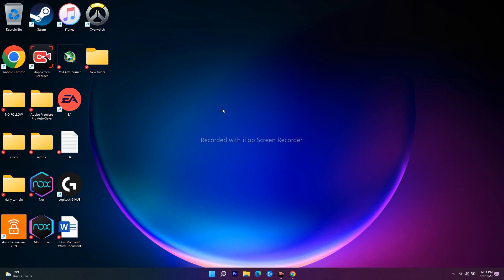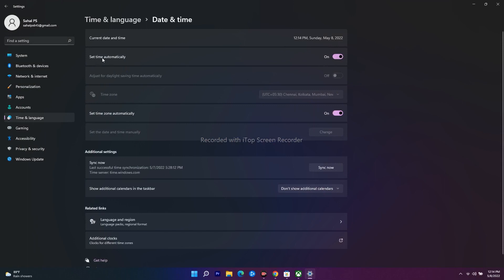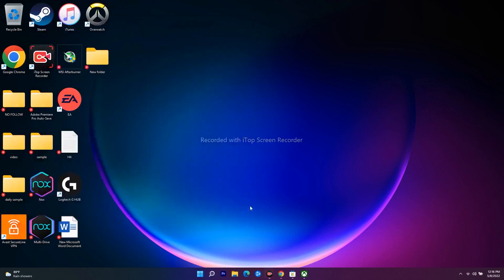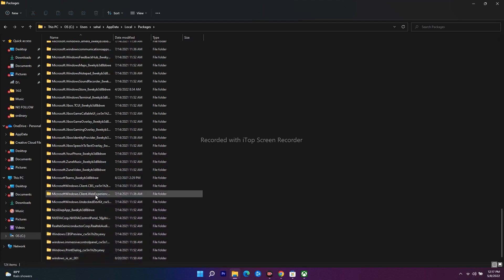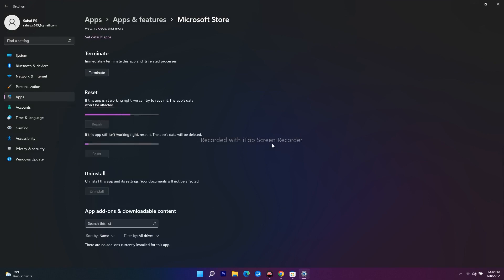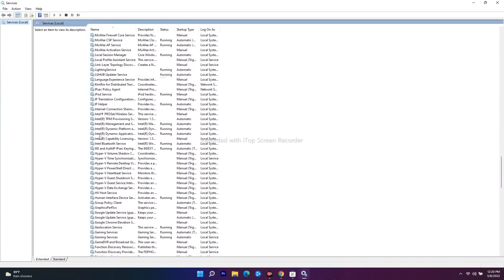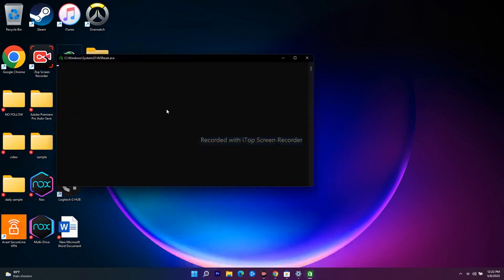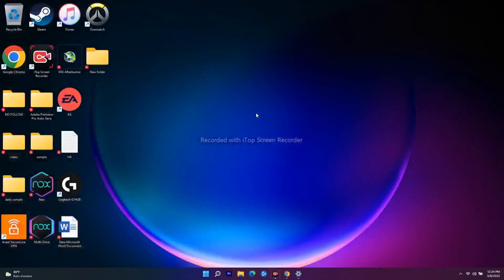Fix Teenage Mutant Ninja Turtles Shredder's Revenge Not Installing On Xbox App/Microsoft Store PC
Follow these steps from the above video:
C:\Users\Username\AppData\Local\Packages\Microsoft.WindowsStore_8wekyb3d8bbwe
Install Gaming service:
start ms-windows-store://pdp/?productid=9MWPM2CQNLHN
Step 8) Start all these services
IP Helper
Gaming services
Windows Update

THIS VIDEO ALSO ANSWER FOLLOWING QUESTION :
Fix Teenage Mutant Ninja Turtles Shredder's Revenge Installation Error Code 0x00000001
Fix Teenage Mutant Ninja Turtles Shredder's Revenge Installation Error Code  0x80070424
Fix Teenage Mutant Ninja Turtles Shredder's Revenge Installation Error Code  0x80070005
Fix Teenage Mutant Ninja Turtles Shredder's Revenge Installation Error Code  0x803F8001
Fix Teenage Mutant Ninja Turtles Shredder's Revenge Installation Error Code  0x00000000
Fix Teenage Mutant Ninja Turtles Shredder's Revenge Installation Error Code  0x80242020
Fix Teenage Mutant Ninja Turtles Shredder's Revenge Installation Error Code  0x80072EFD
Fix Teenage Mutant Ninja Turtles Shredder's Revenge Installation Error Code  0x80073D05
Fix Teenage Mutant Ninja Turtles Shredder's Revenge Installation Error Code  0x80070483
Fix Teenage Mutant Ninja Turtles Shredder's Revenge Installation Error Code  0x80131500
Fix Teenage Mutant Ninja Turtles Shredder's Revenge Installation Error Code  0x803FB107
Fix Teenage Mutant Ninja Turtles Shredder's Revenge Installation Error Code  0x80070422
Fix Teenage Mutant Ninja Turtles Shredder's Revenge Installation Error Code  0x87e00017